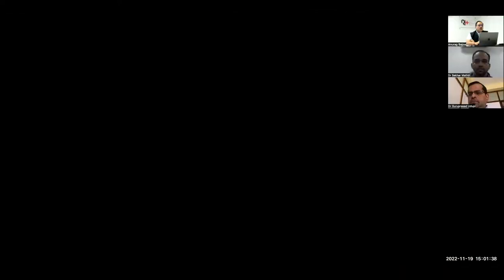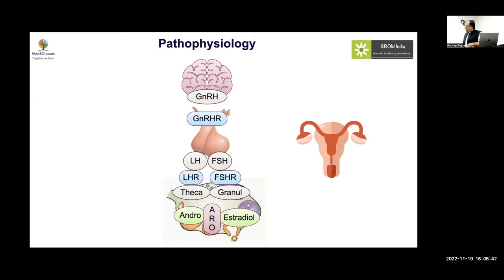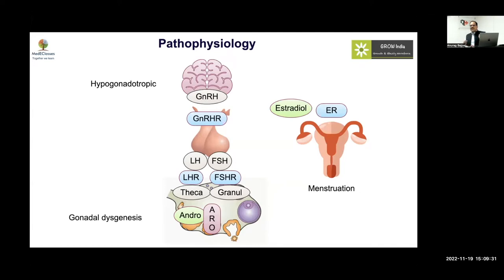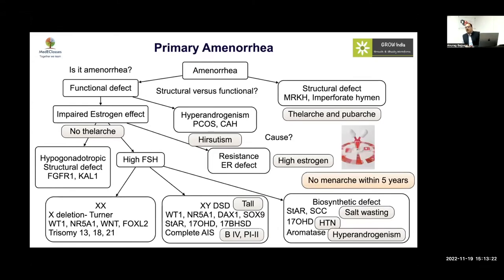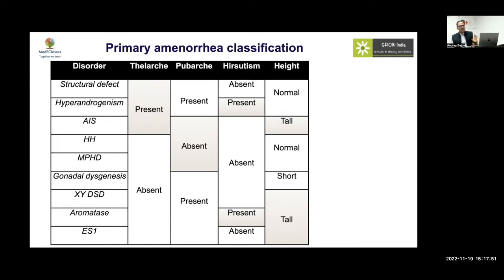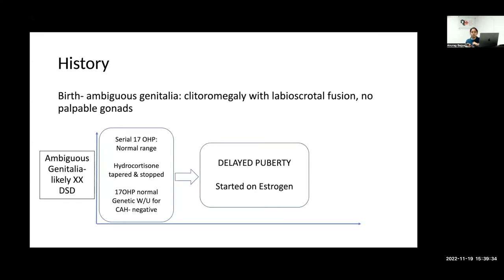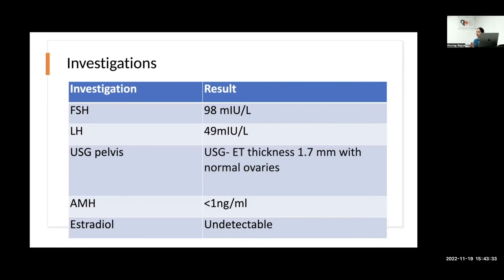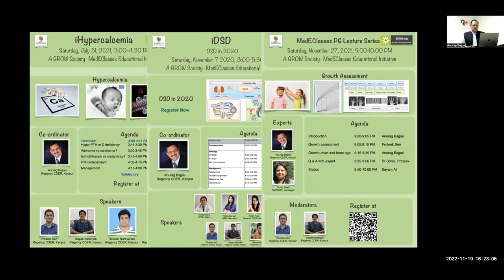MedEClasses Grand Round Aromatase Deficiency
Dr Dhvani Raithatha, Fellow Pediatric Endocrinology, Regency CDER. Learn about the intricacies of Pediatric Endocrinology. Dr. Anurag Bajpai, MD, FRACP, SCE, Pediatric Endocrinologist, Regency Center for Diabetes, Endocrinology & Research, Kanpur, India. MedEClasses Online Fellowship in Pediatric Endocrinology. MedEClasses Endocrinology Mobile Application Pediatric Endocrinology at your fingertips.